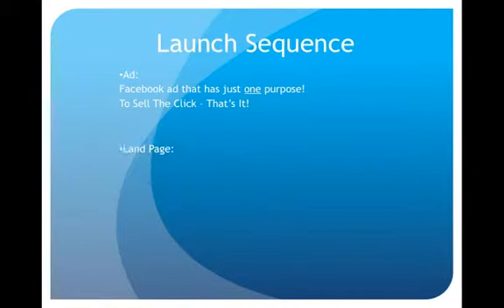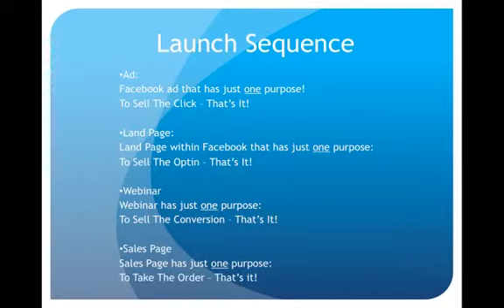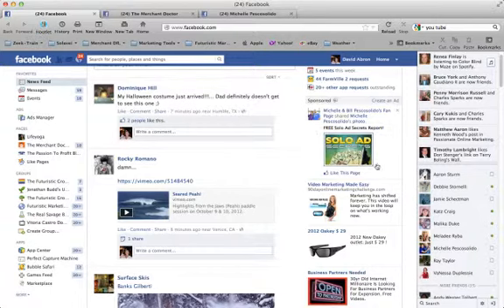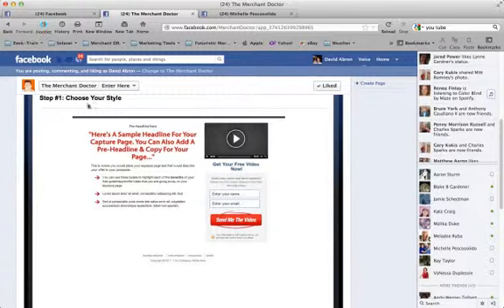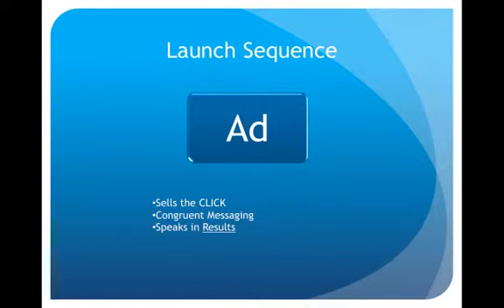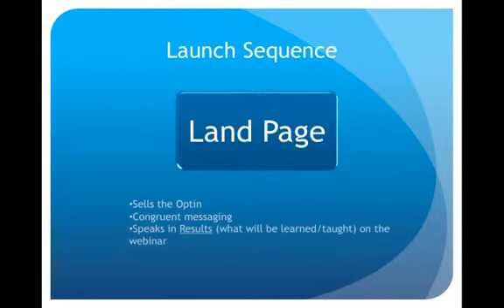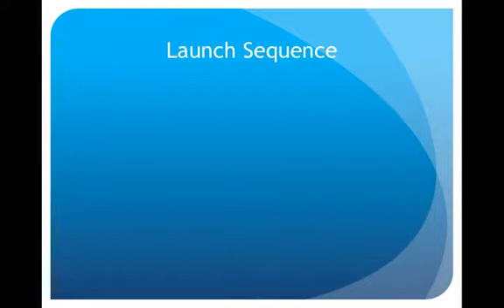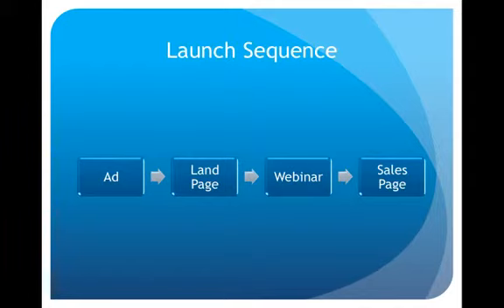Facebook launch Sequence.mp4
Table of Contents:

01:02 - Launch Sequence
02:32 - Launch Sequence
07:19 - Launch Sequence
07:53 - Launch Sequence
08:20 - Launch Sequence
12:54 - Launch Sequence
13:49 - Launch Sequence